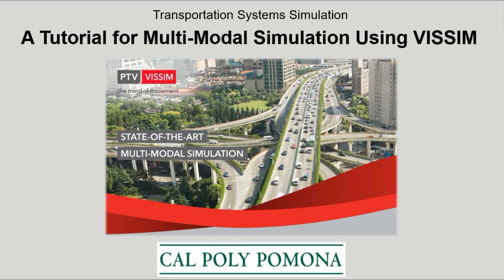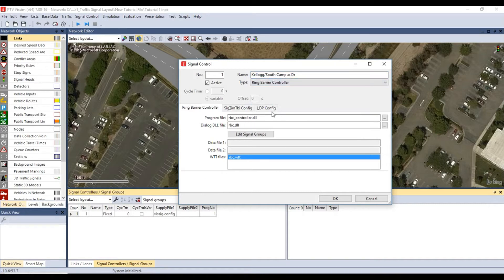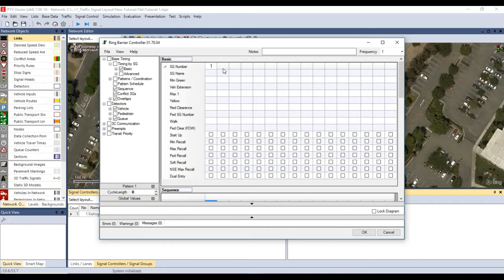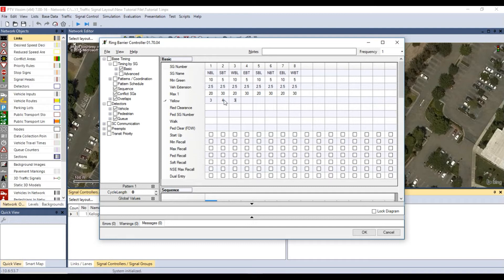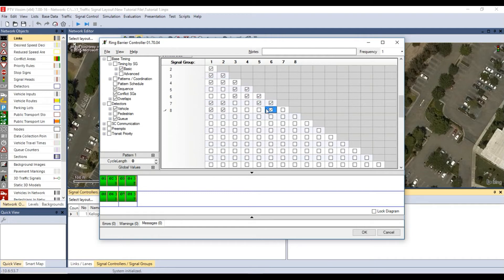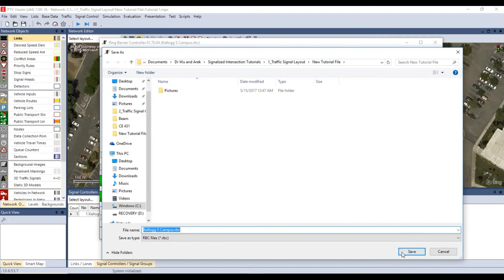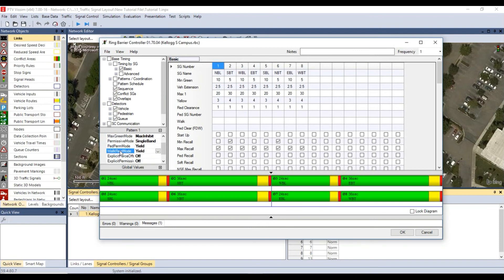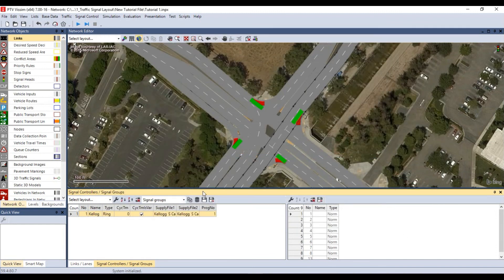VISSIM Traffic Signal Controller Programing